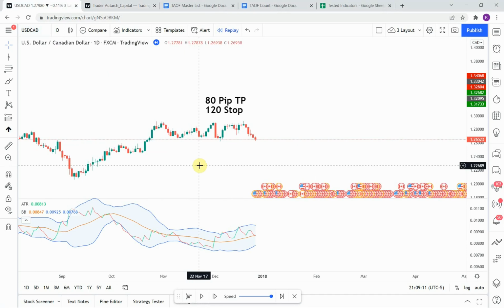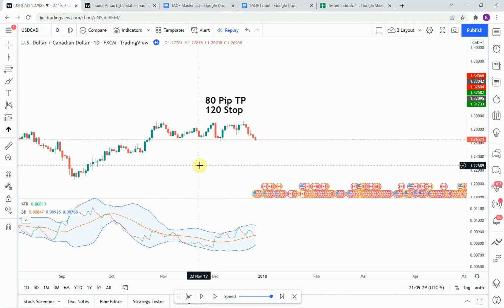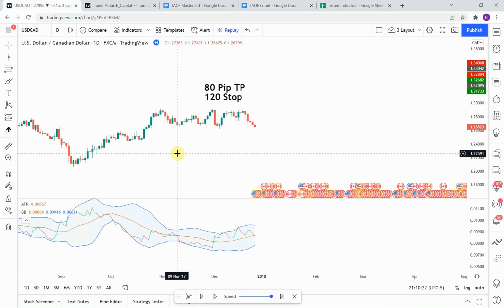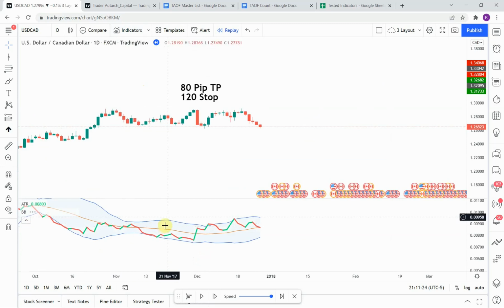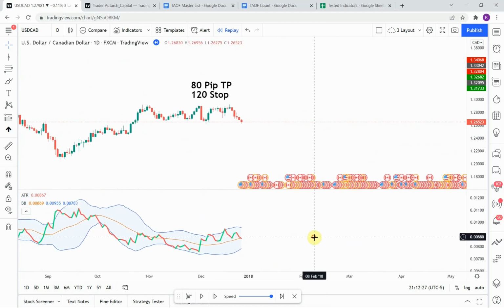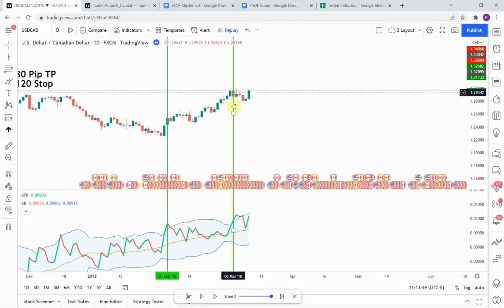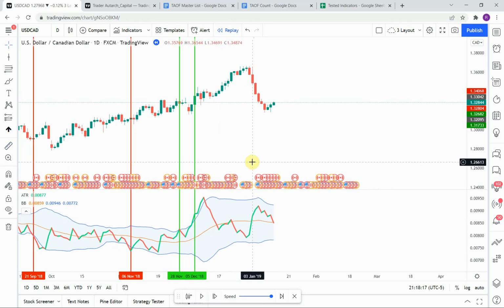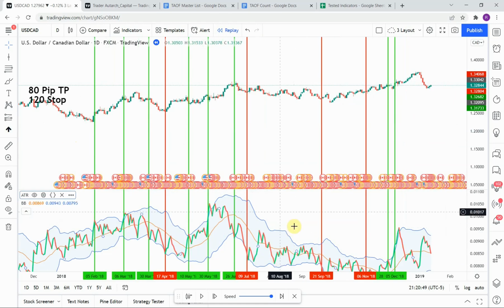Tradingview Best Trading Indicators for Swing Trading | ATR UpDown Tick BB Indicator Testing